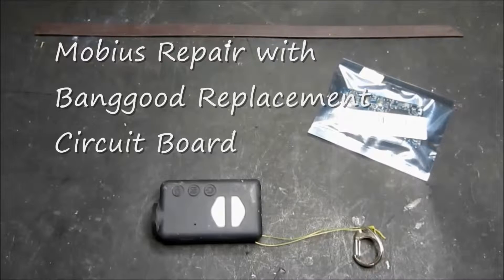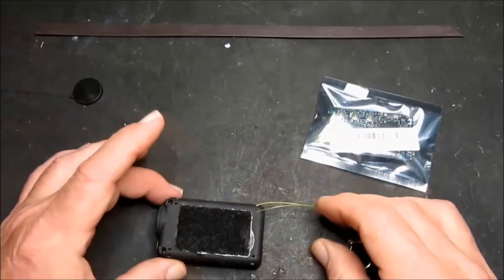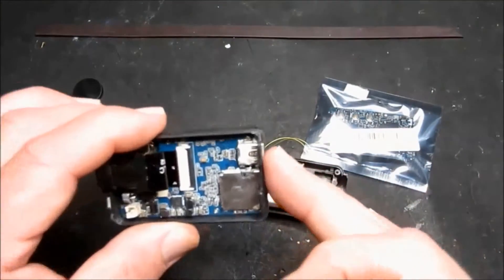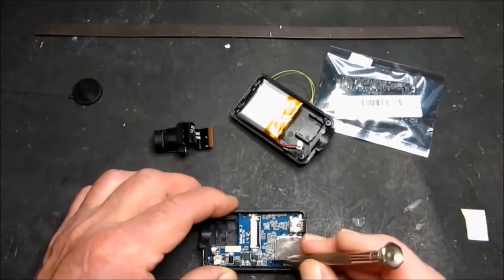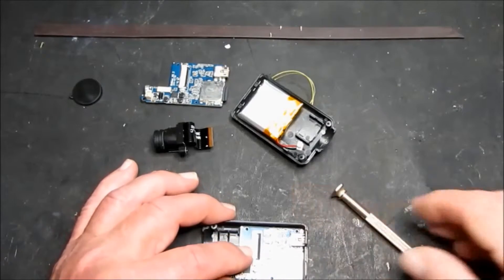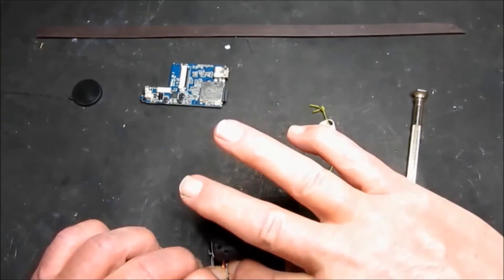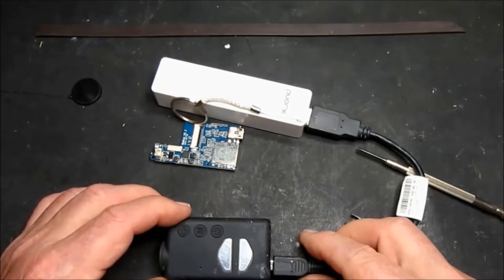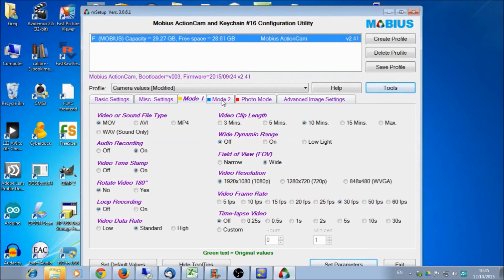Mobius Repair With Banggood Replacement Circuit Board Quadcopter Drone Camera Fix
Mobius Repair With Banggood Replacement Circuit Board. After a crash although the mobius camera worked it did not connect to my computer. When the mobius was disassembled it was found that the USB port had been damaged. Fitting the replacement mobius circuit board is quite simple. I then tested the mobius to make sure it was charging the battery and connecting to the computer.